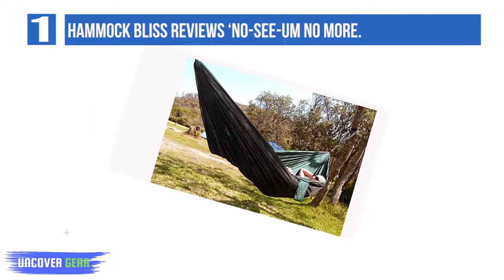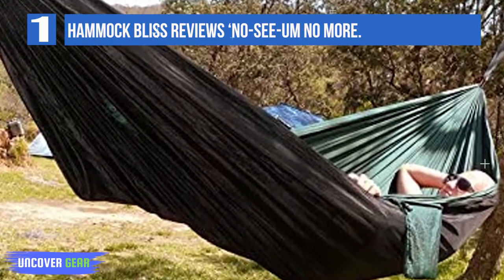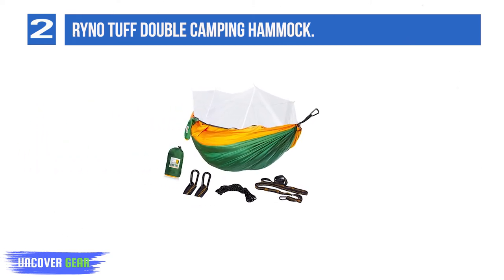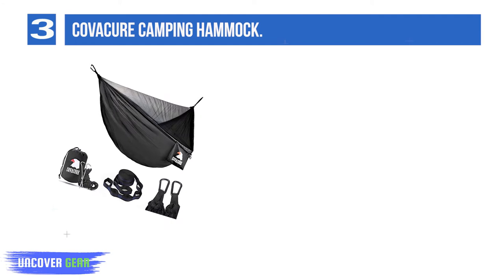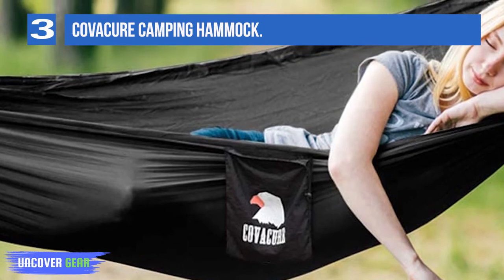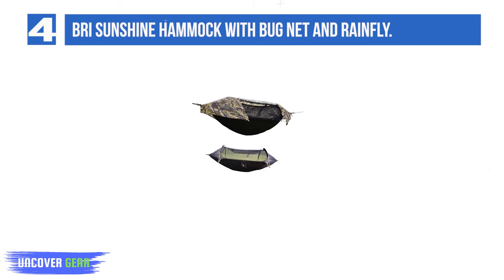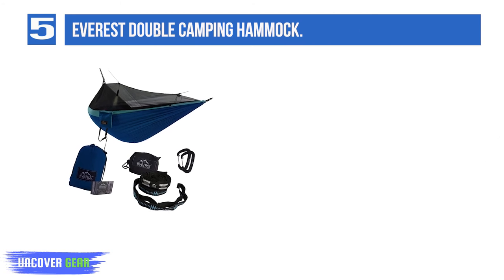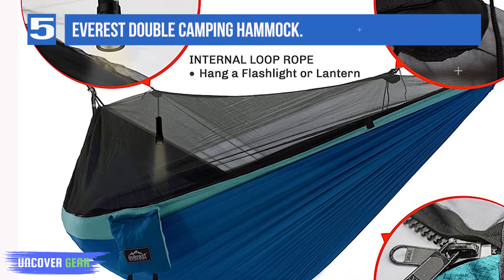The 5 Best Hammock with Mosquito Net in 2025 | Reviews | Best Hammock with Mosquito Net and Rainfly